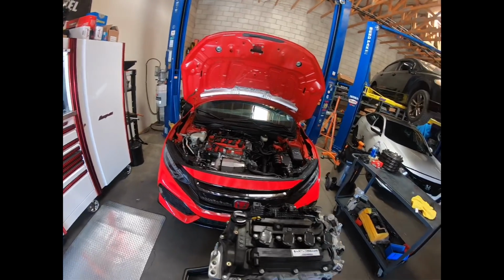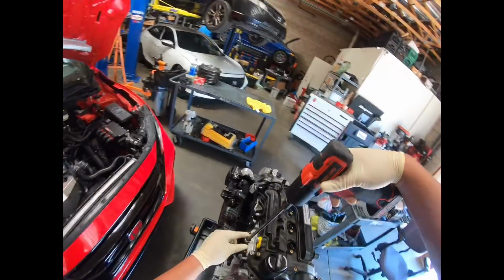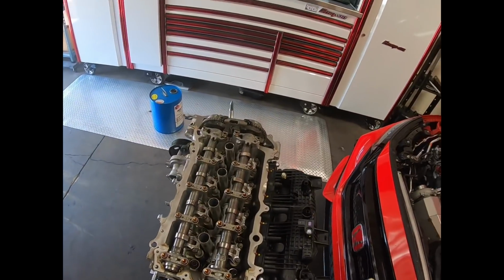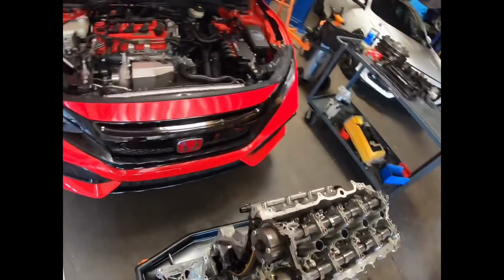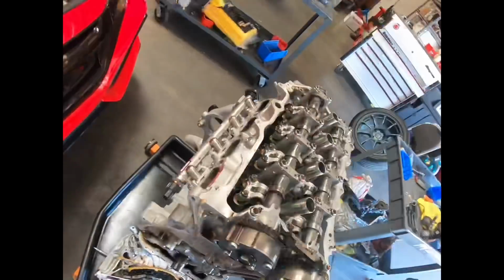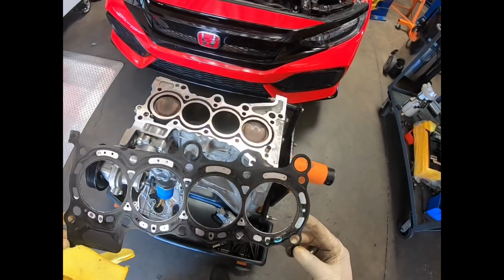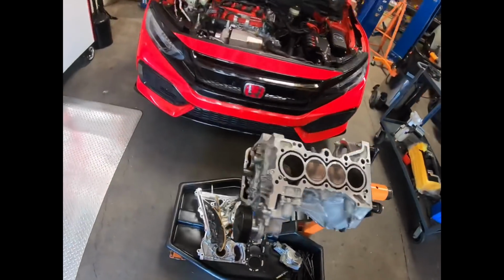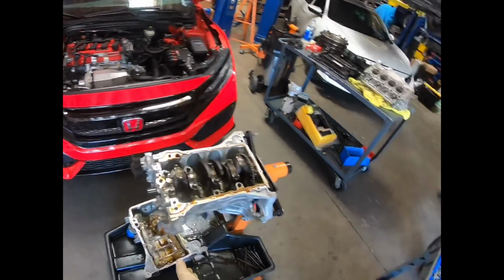L15b7 tear down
I tear down my original unopened stock block after 25k miles of abuse